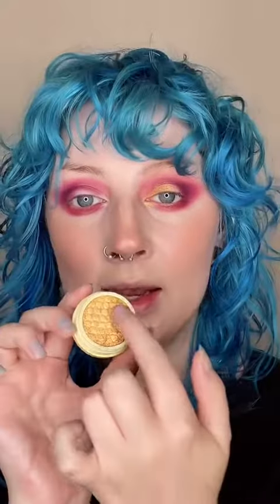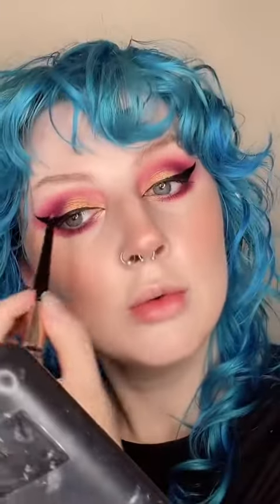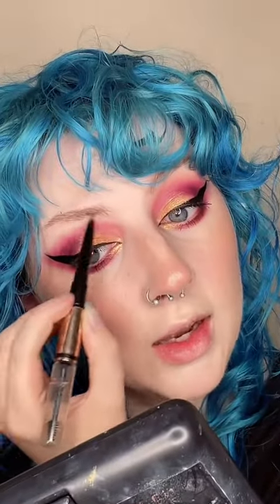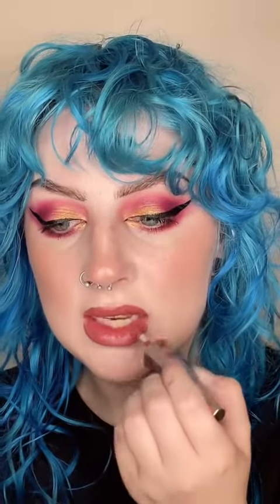GRWM & chat 💖 | Birthday Party Makeup & Hair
A little get ready with me for a friends 30th party!